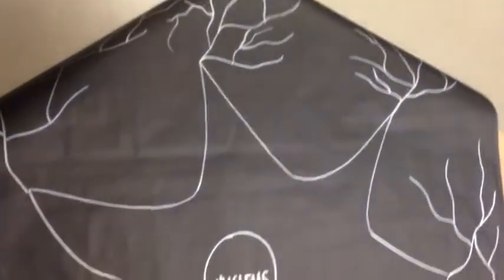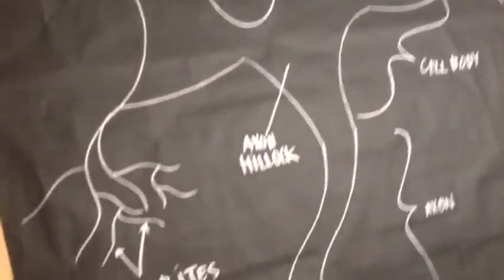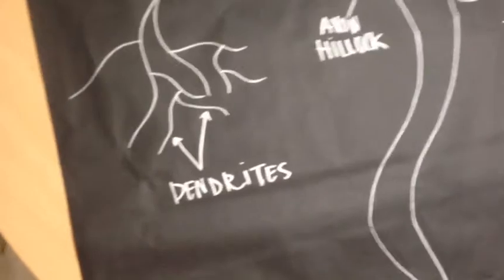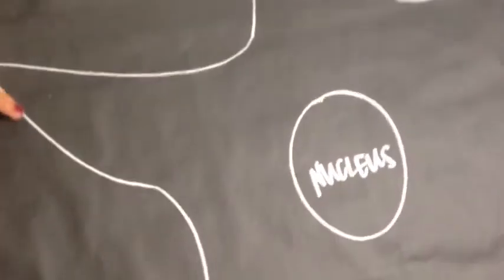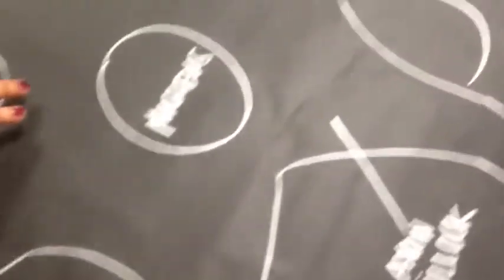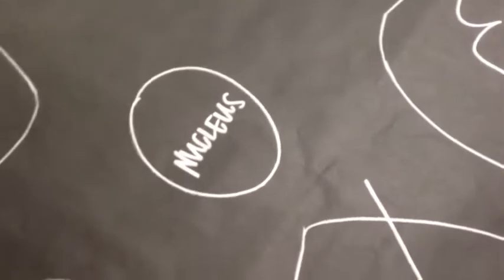Facilitated Diffusion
description